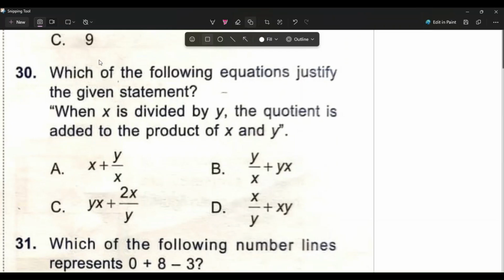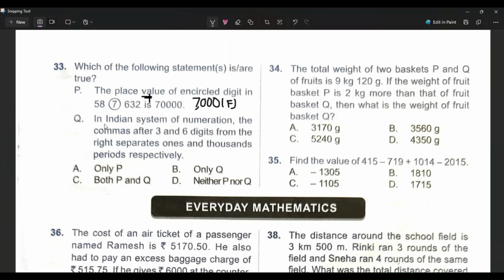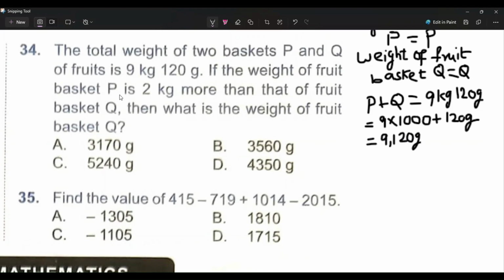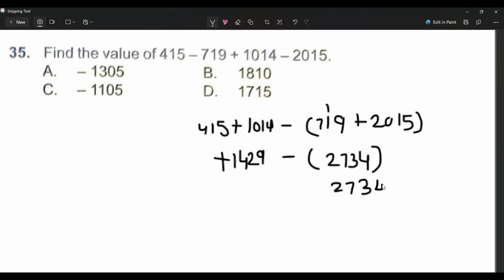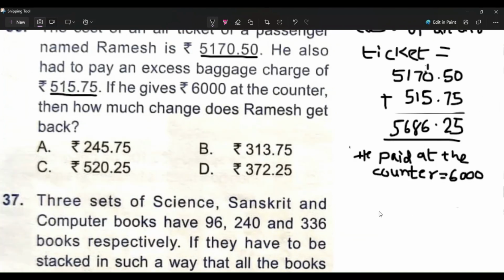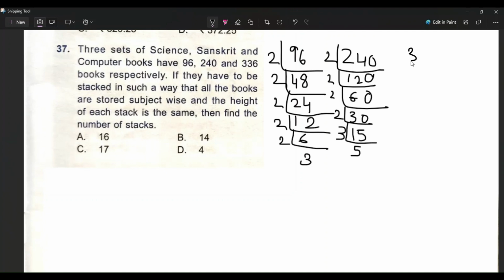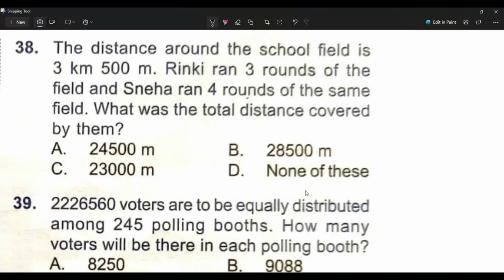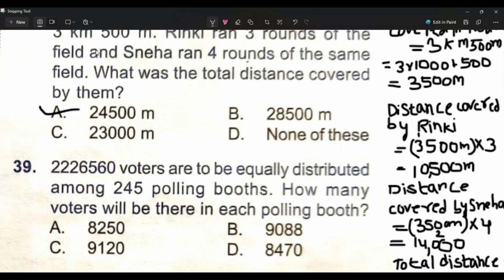Class 6 IMO 2023 exam paper-Part IV (30-38 q)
Join us as we explore the International Mathematics Olympiad for Grade 6! This video covers Previous year questions with clear explanation to help young learners excel in this exciting global competition. Perfect for parents, teachers, and students preparing for the IMO. Watch now to boost your math skills and confidence!"

Easy and clear explanation of every question. This video is useful to get the clear idea of SOF IMO exam paper and it is helpful for children , parents and teacher. In my further videos I will do the videos on every chapter that covers IMO Grade-6 Level-1 exam.
Transcript